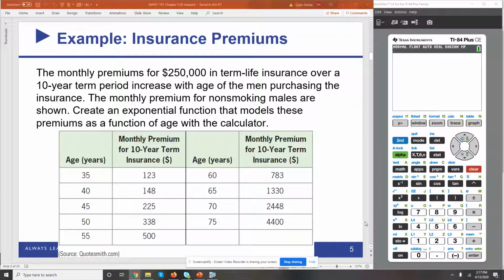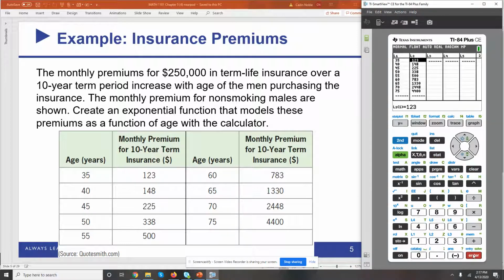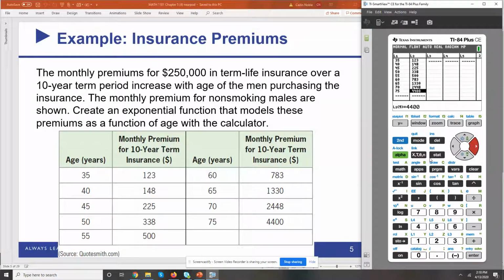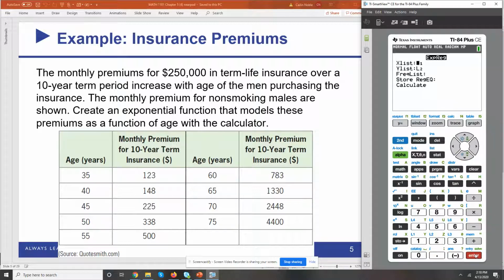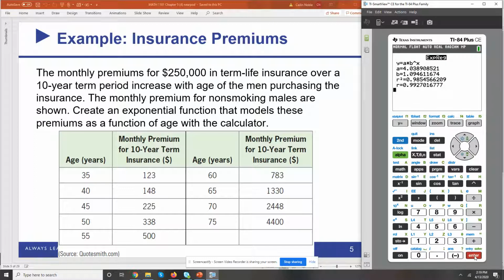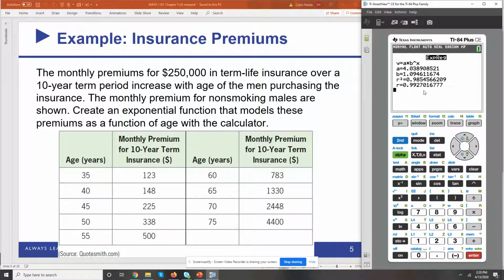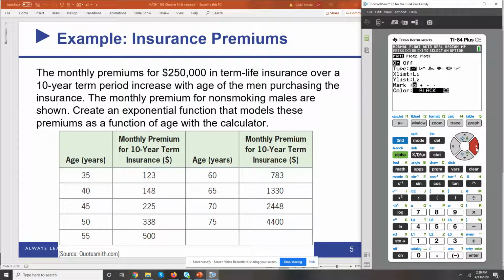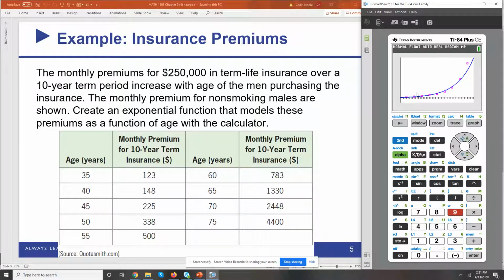Exponential Modeling with TI 83 or TI84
Exponential Modeling using TI 84 PLUS CE with tips for the TI 83/84.